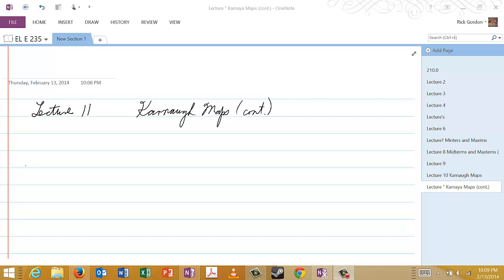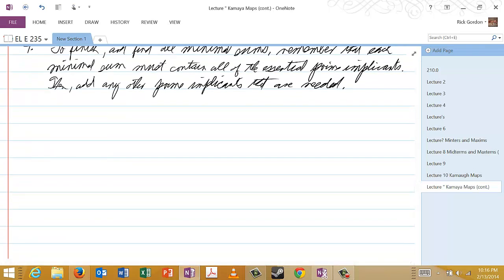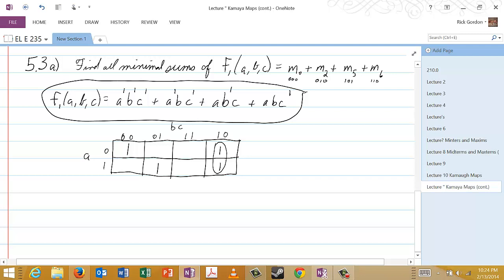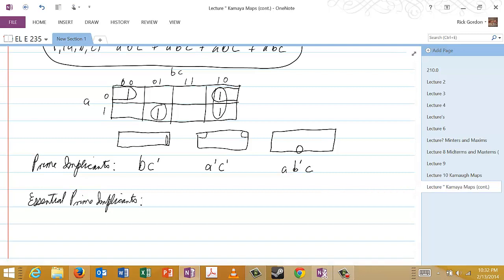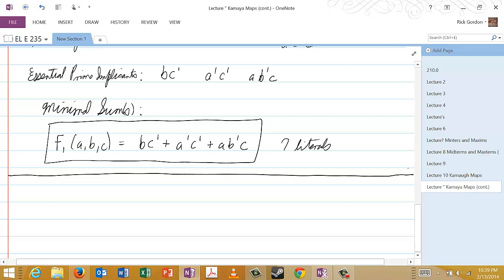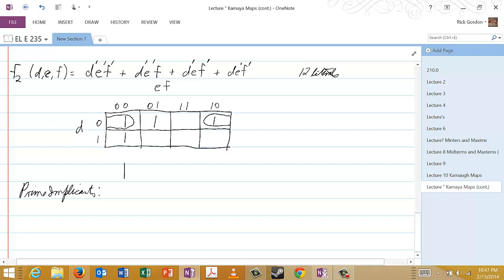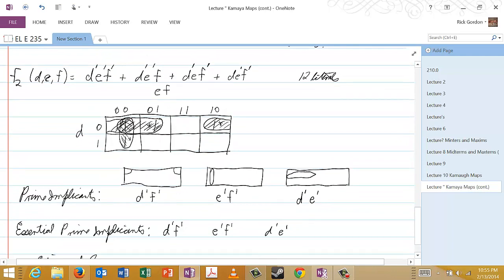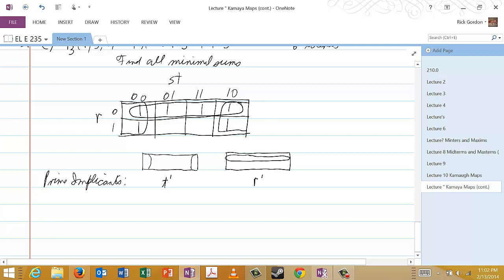EL E 235-11.1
More Karnaugh Maps